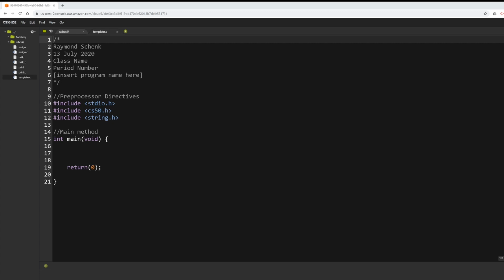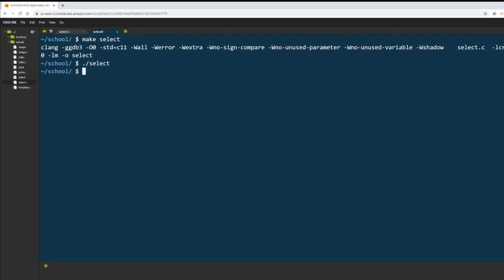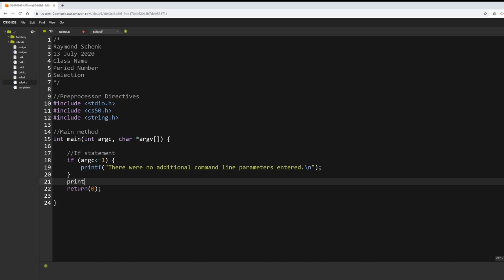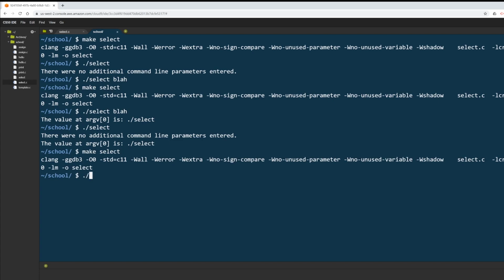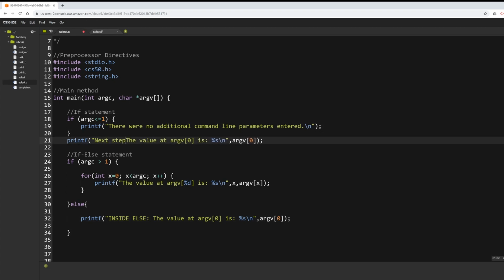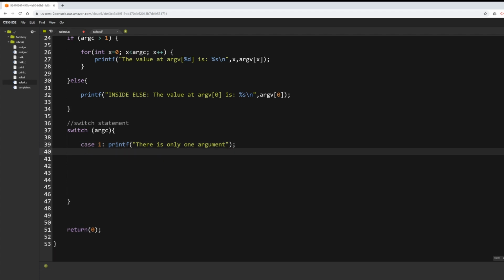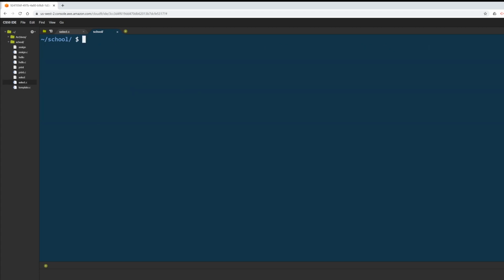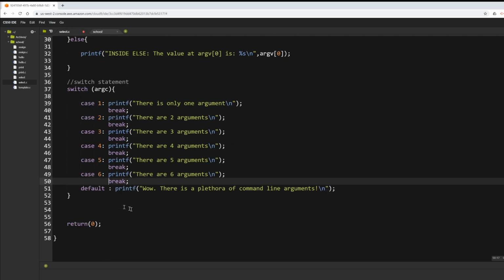Selection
This video introduces the forms of selection used in C.